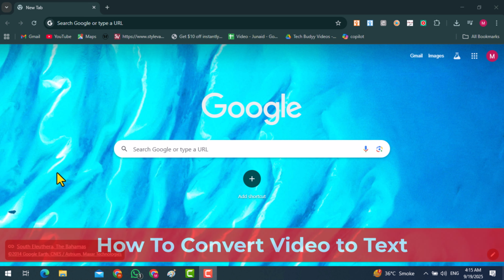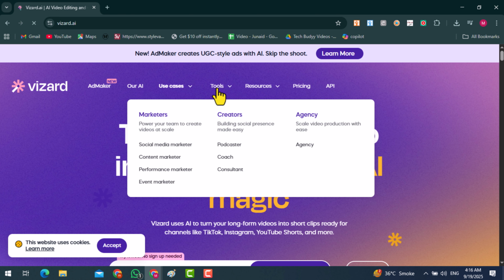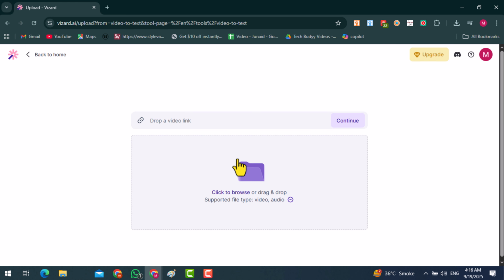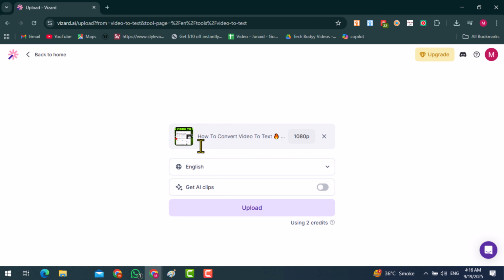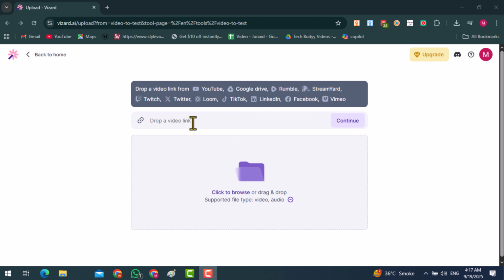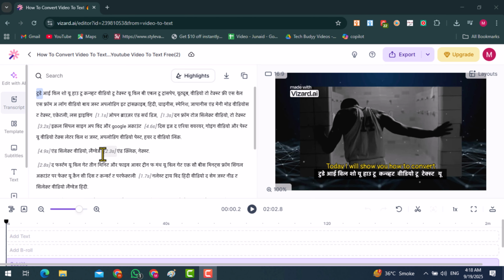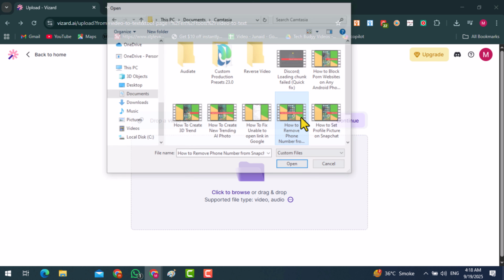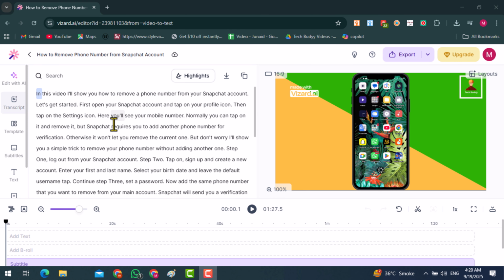How To Convert Video to Text | Video Transcript Generator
Learn How To Convert Video to Text quickly and accurately. In this step-by-step tutorial, I’ll show you the easiest methods to transcribe video to text. Whether you need captions, notes, or transcripts, this guide will help you get video to text in minutes.

You’ll also discover how a Video Transcript Generator can save time and boost productivity for students, creators, and businesses. Perfect for YouTube content creators, podcasters, or anyone needing transcripts for accessibility and SEO.